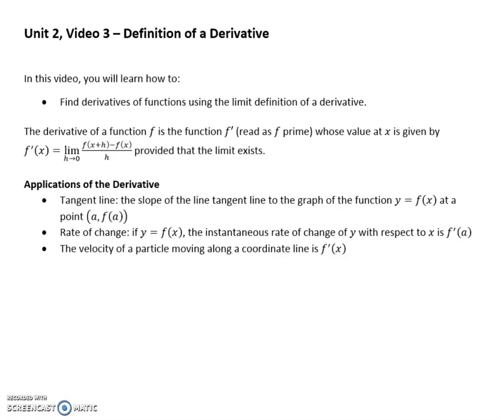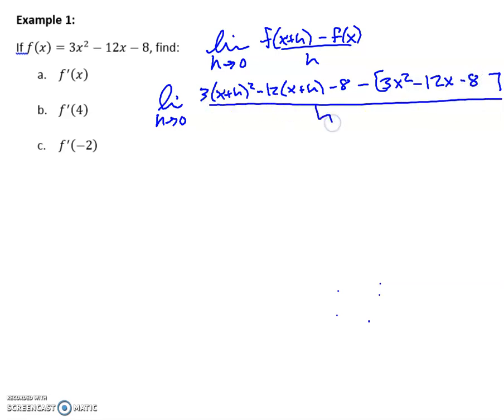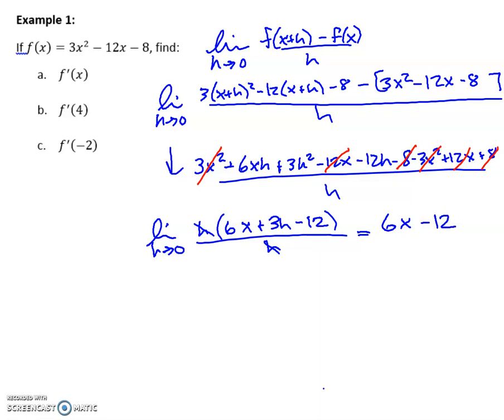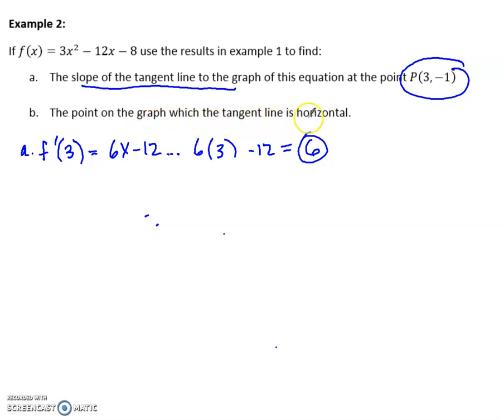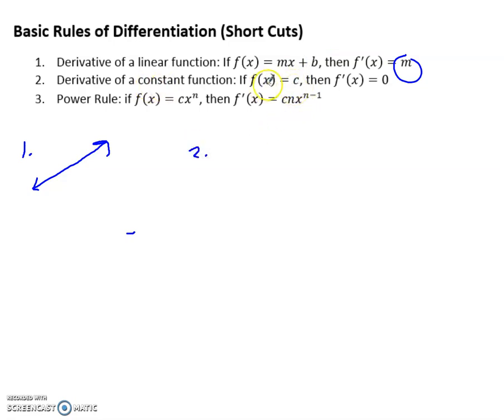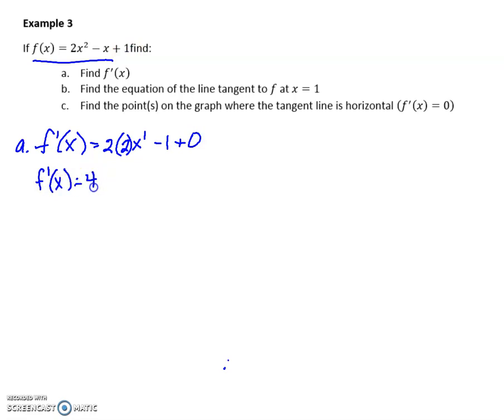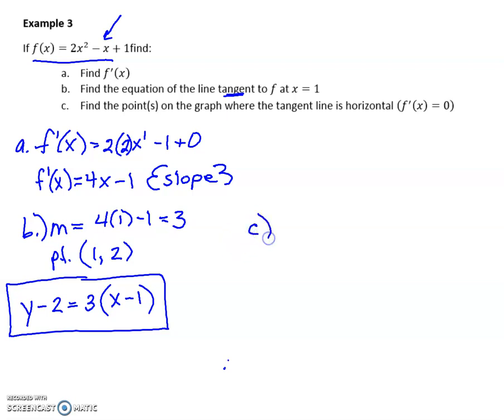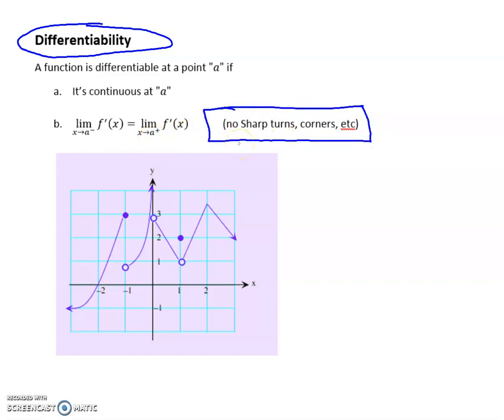Unit 2: Video 3